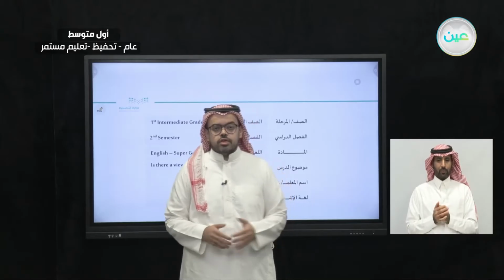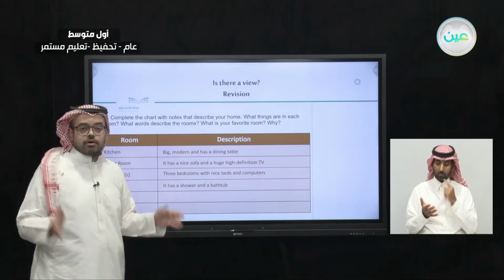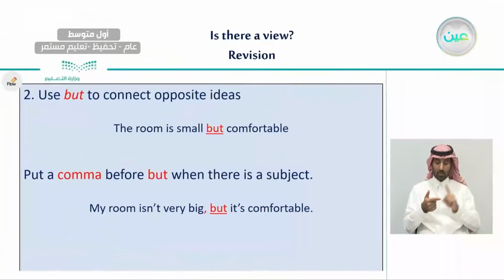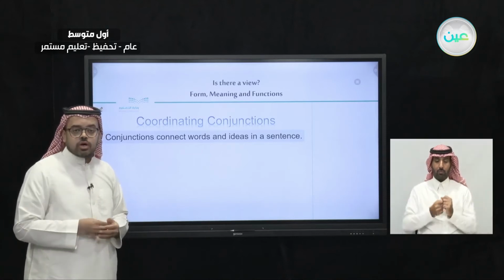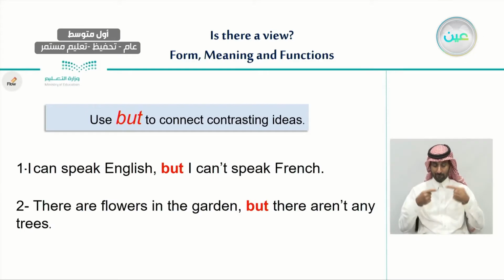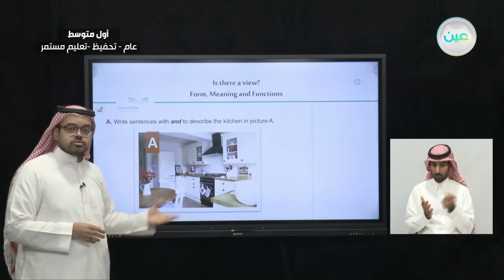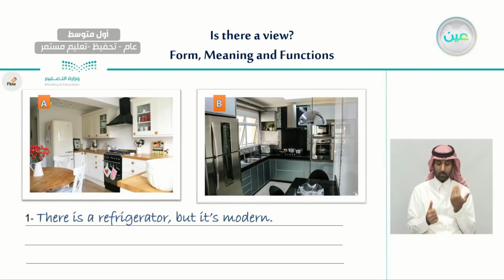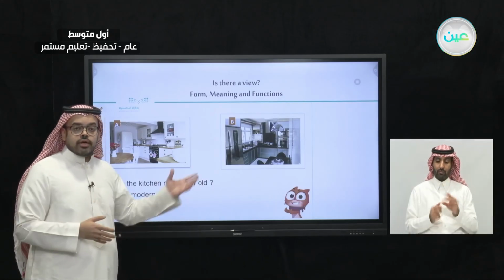" Form, Meaning and .11 Function - اللغة الإنجليزية - أول متوسط"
الحصة الثامنة - الأثنين - الأسبوع الثاني - أول متوسط